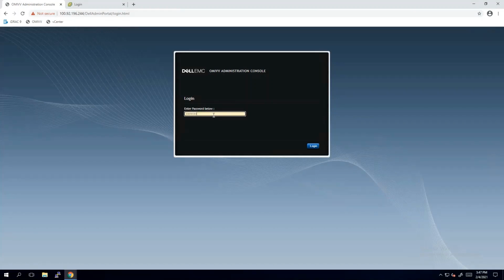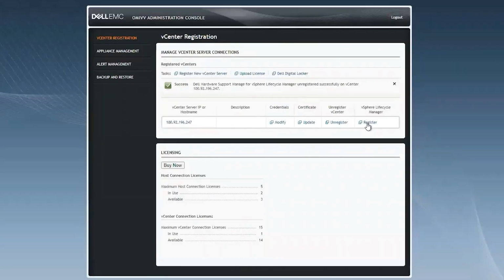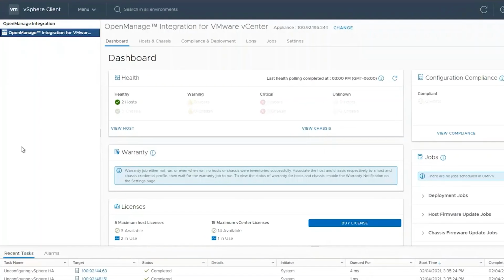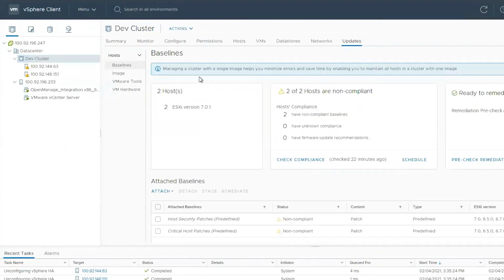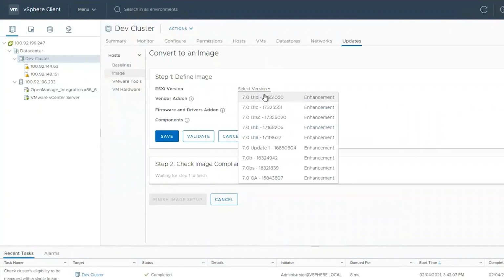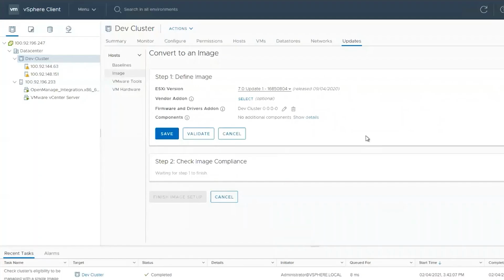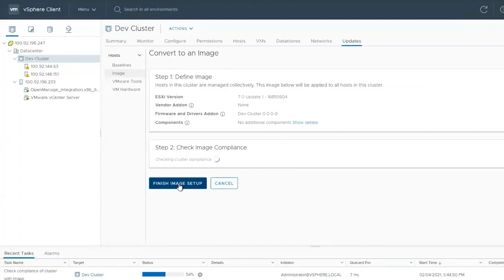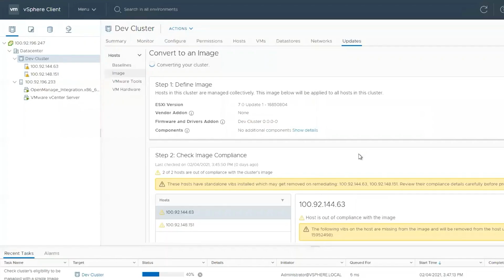OMIVV LC Management Registration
OpenManage Integration for VMware vCenter (OMIVV) is designed to streamline the management processes in your data center environment by allowing you to use VMware vCenter Server to manage your full server infrastructure - both physical and virtual.

- Monitoring PowerEdge hardware inventory directly in Host and Cluster views and the OMIVV dashboard within vCenter
- Bubble up hardware system alerts for configurable actions in vCenter
- Managing firmware alongside vSphere Lifecycle Manager in vSphere 7.0 and higher
- Set baselines for server configuration and firmware levels with cluster aware updates for non-vSphere Lifecycle Manager vSphere and vSAN clusters
-Speed deployment of ESXi to new PowerEdge servers and add them to managed vCenters